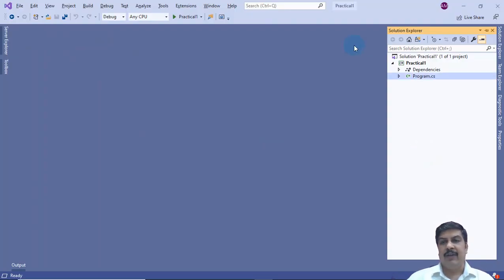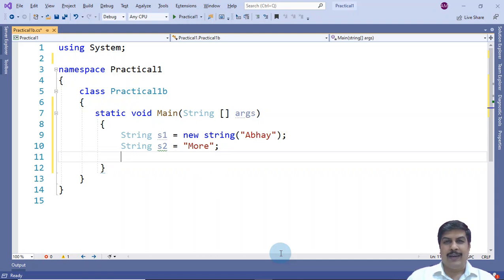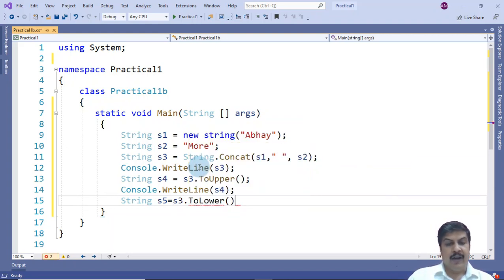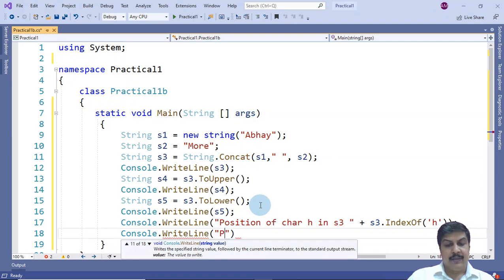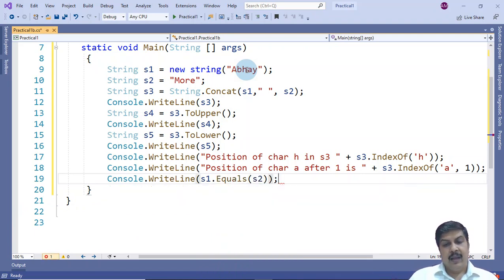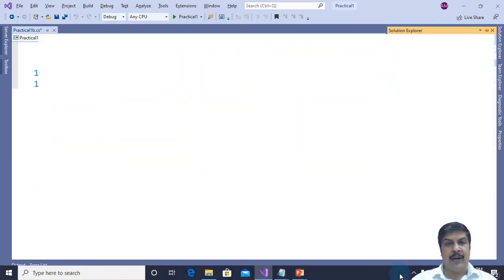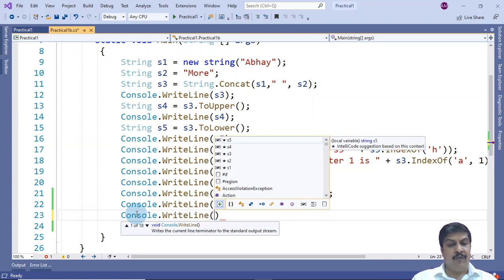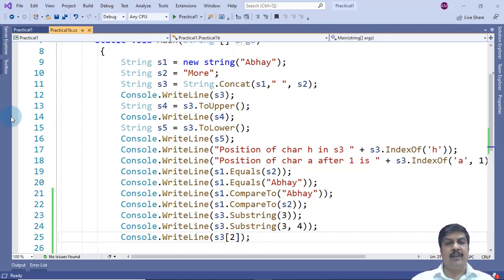Practical1(b)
Create an application to demonstrate string operations.